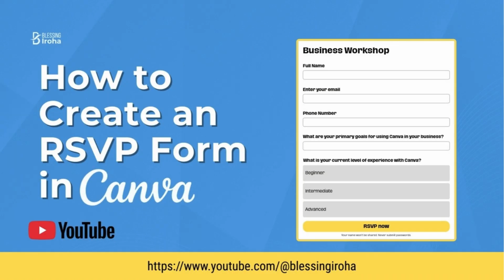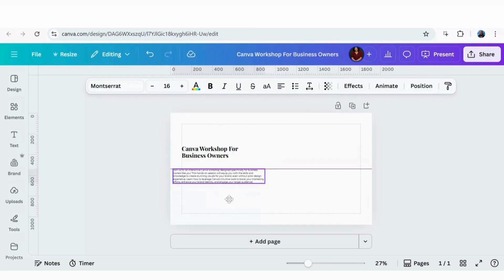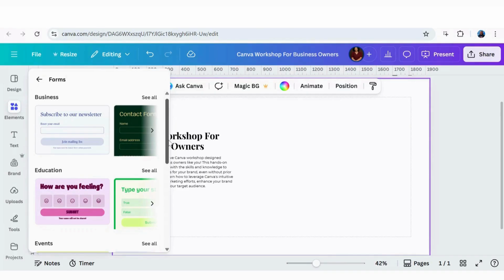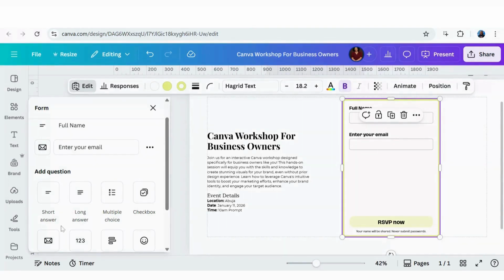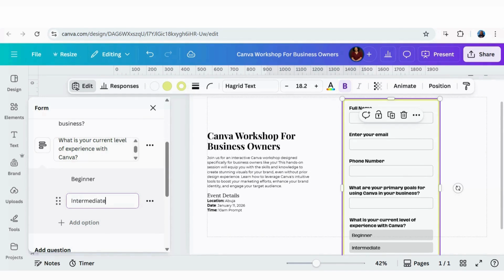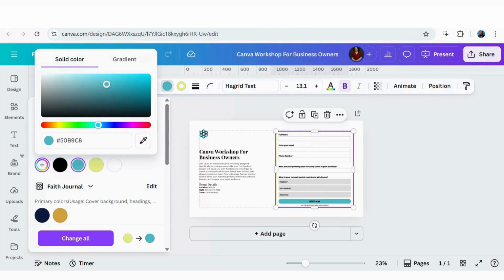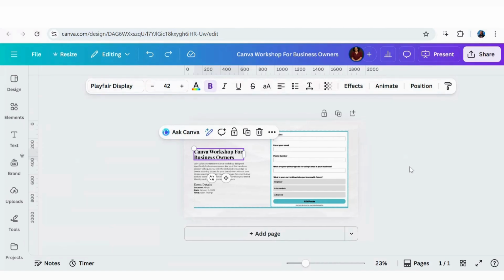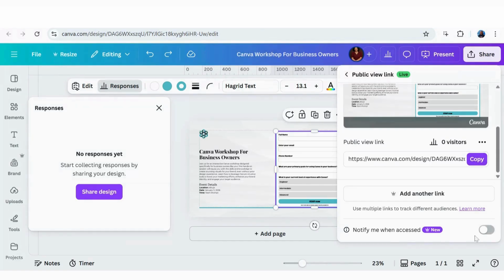How to Create an RSVP Form in Canva: Step-by-Step Tutorial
Planning an event and need a quick, beautiful RSVP form? In this step-by-step tutorial, I’ll show you how to create an RSVP form in Canva—easy, fast, and completely customizable!

Whether it’s for a wedding, workshop, conference, church program, or any special event, Canva gives you all the tools you need to design a professional RSVP form and share it instantly with your guests.

💡 In this tutorial, you’ll learn:
✔ How to style your form using colors, fonts, and images
✔ How to share your RSVP form via link, email, or QR code

Perfect for event planners, business owners, organizers, and anyone who wants to collect guest responses effortlessly.

Watch now and create a stunning RSVP form in minutes using Canva!